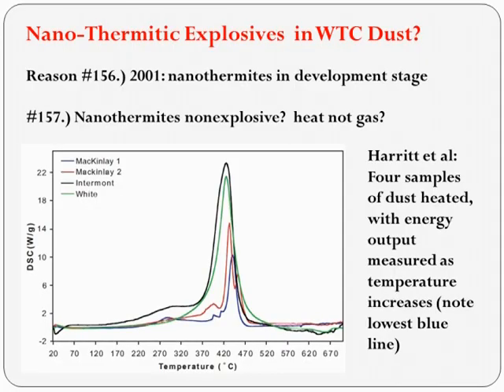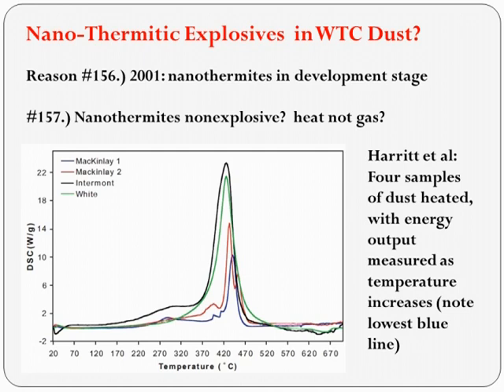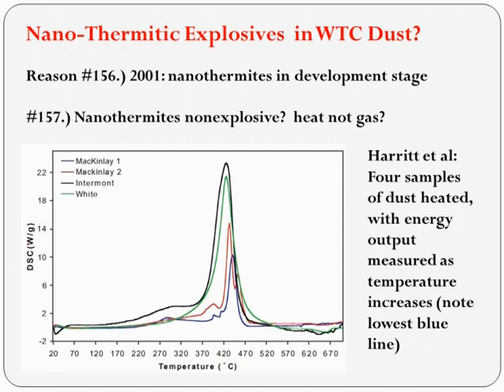Part 11a Gage's Blueprint for Truth Rebuttal (Not Debunked): Thermites in WTC Dust? Introduction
The introduction to the question of whether thermitic dust was found at the World Trade Center on 9/11.

Note: I am not a scientist, so I cannot be 100% sure of the technical information I share here. For an excellent and respectful rebuttal of my claims from 9/11 Truth activist Adam Taylor,

Update: On February 29, 2012, Jim Millette of MVA Scientific Consultants released a preliminary report about the red-grey chips in an independent analysis he did (a study I organized and which was financed by several 9/11 Truth activists as well as natural collapse advocates like myself):

He concludes unequivocally that there was no thermitic material in the red-gray chips.

Rebuttals of Richard Gage Blueprint for Truth and Experts Speak Out